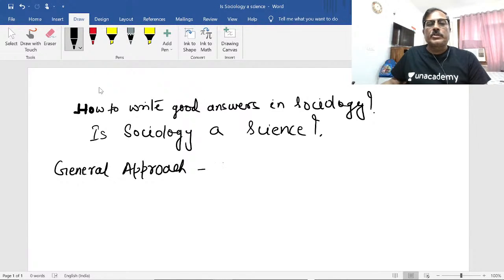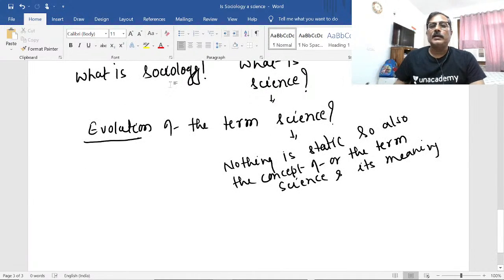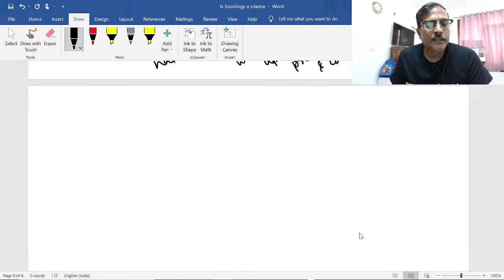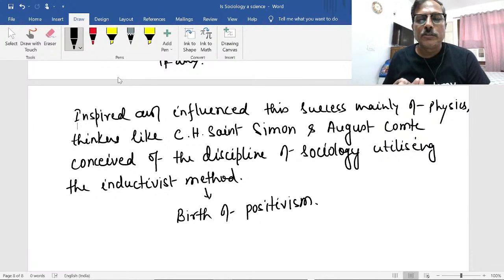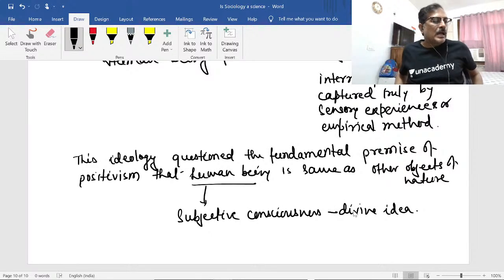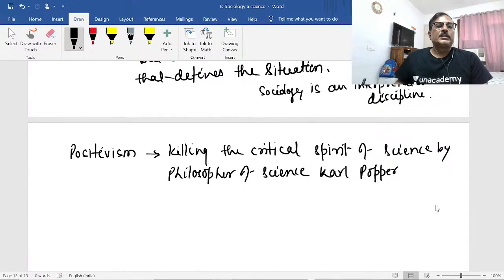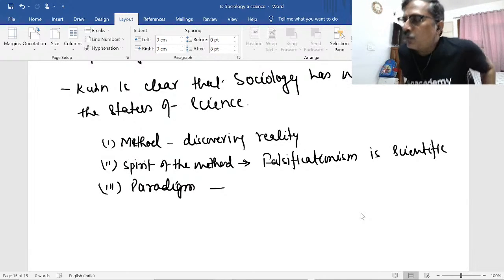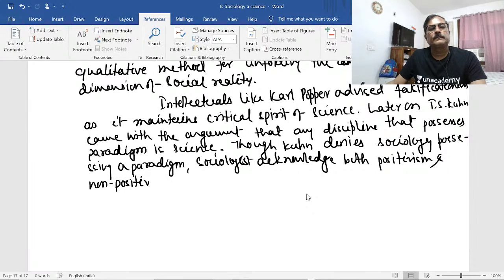How to write Good Answer in Sociology for UPSC Preparaion | By Praveen Kishore Unacademy Articulate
How to write Good Answer in Sociology for UPSC Preparaion | By Praveen Kishore

To take Unacademy's weekly scholarship test and win attractive prizes, enrol NOW for Unacademy Combat

UPSC CSE GS Batches:
Mission UPSC CSE 2022: GS Batch Course (Bilingual)

Phoenix Batch : GS Batch Course for UPSC CSE 2021 - (Bilingual)

Phoenix Batch : GS Batch Course for UPSC CSE 2021 - (Hindi)
1. Learn from your favourite teachers | अपने पसंदीदा शिक्षक से सीखें
2. Dedicated doubt sessions | समर्पित समाशोधन सत्र
3. One Subscription, Unlimited Access | एक सदस्यता, असीमित एक्सेस
4. Real-time interaction with Teachers | शिक्षकों के साथ वास्तविक समय पर बातचीत
5. Unlimited Test Series and PDF Notes | असीमित टेस्ट सीरीज़ और पीडीएफ नोट्स
6. Full syllabus coverage | पूर्ण पाठ्यक्रम कवरेज
7. Download the videos & watch offline | वीडियो डाउनलोड करें और ऑफ़लाइन देखें
About the Educator: Teaching Sociology for over two decades and produced more than 150 results till date, including Rank 2 Anu Kumari in CSE 17, Sameer Saurabh.